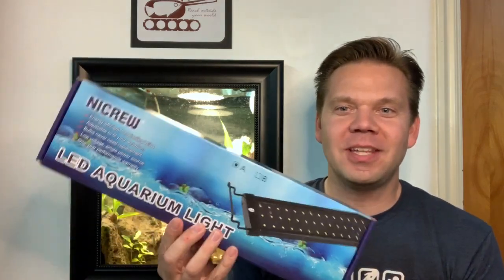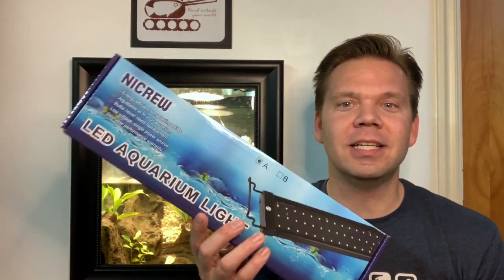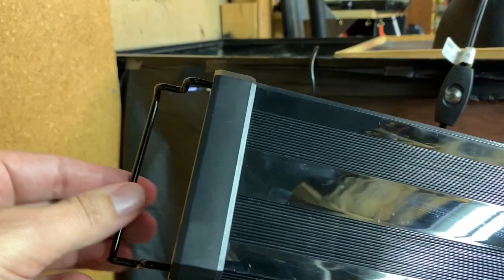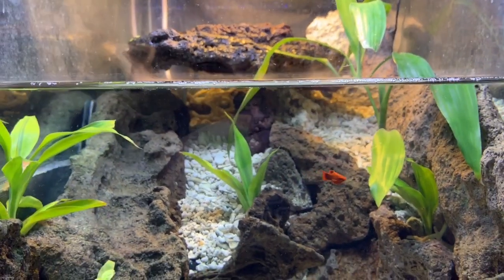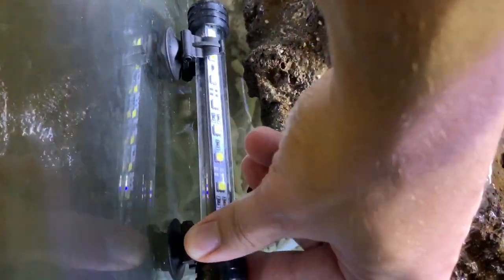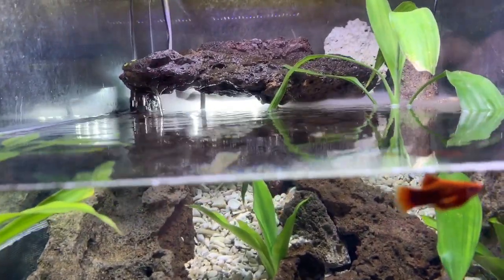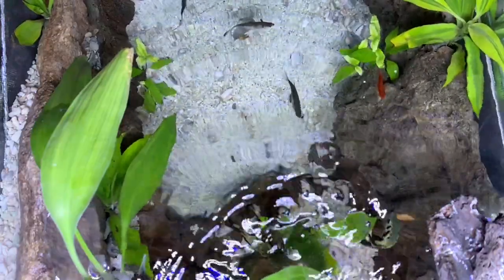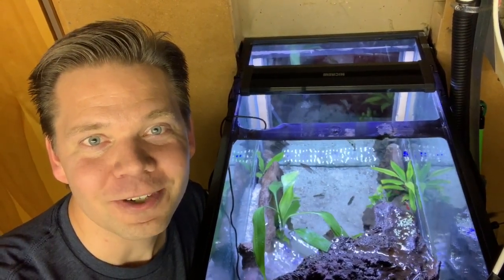Replacing Florescent with LED Aquarium Lighting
I replaced my flourscent lighting with LED lights.  See the difference.  As always, archerfish are also shooting down shrimp in this video

LED Overhead Light:
NICREW ClassicLED Aquarium Light, White and Blue LEDs, Size 18 to 24 Inch, 11 Watts

Submersible Light:
Smiful LED Aquarium Light, Fish Tank Light Submersible Underwater Crystal Glass LEDs Light

For more short clips and educational videos, visit Archerfish Tank channel.

Hosted by Jared Wood
Title animation: Jaime Wang

Archerfish Tank
Reach outside your world